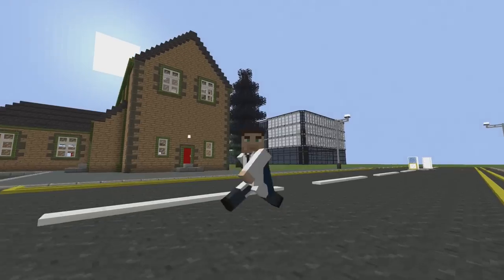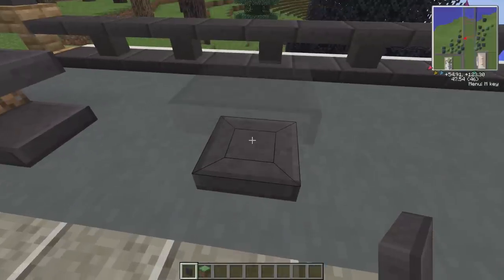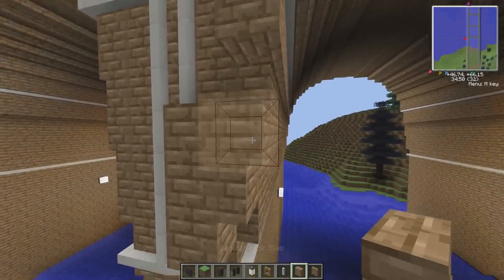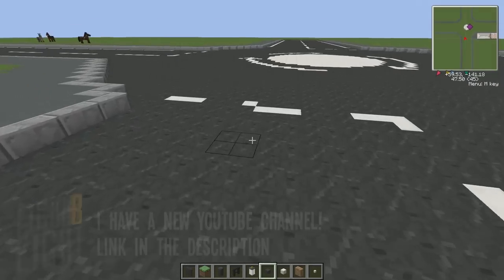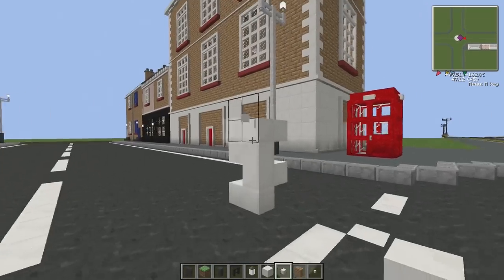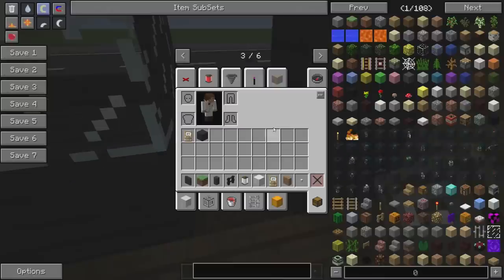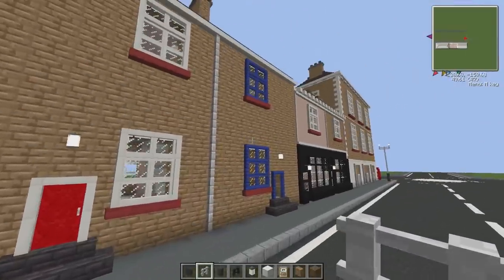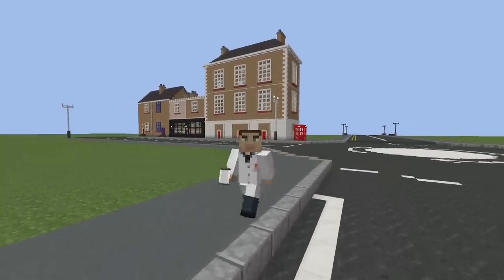Minecraft: High Street Shops & Bridge - Let's Build Showcase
In this Minecraft Mod Build video, we take a tour around these small High Street Minecraft Builds built in Minecraft! Even has a cool roundabout for extra Britishness!

Credit: Map built by Sachin using the LexTube Let's Build Modpack!

» Twitter: LINK NO LONGER AVAILABLE
» Facebook: LINK NO LONGER AVAILABLE